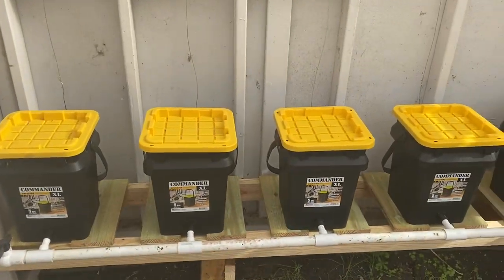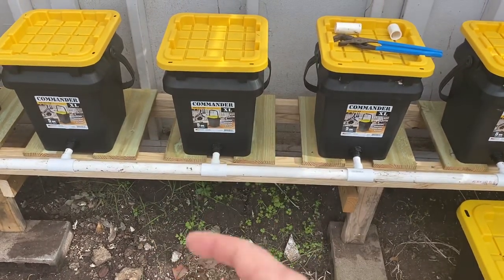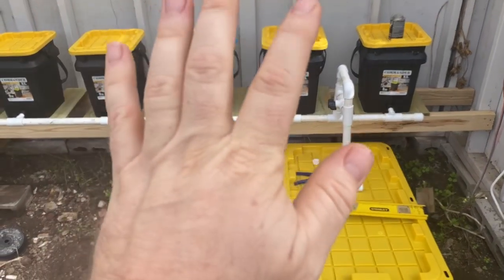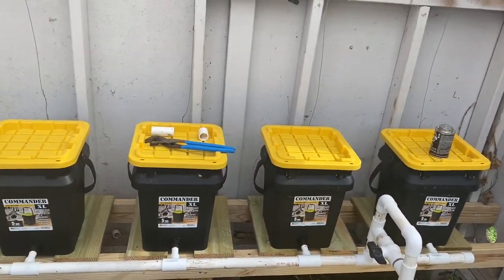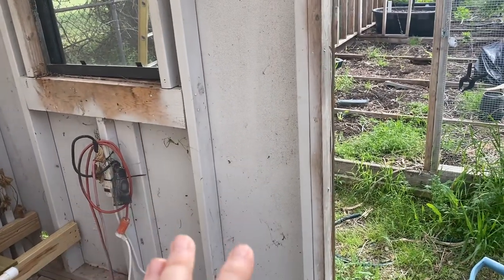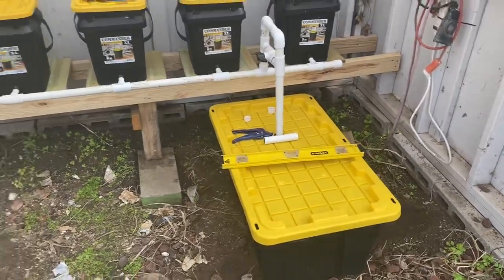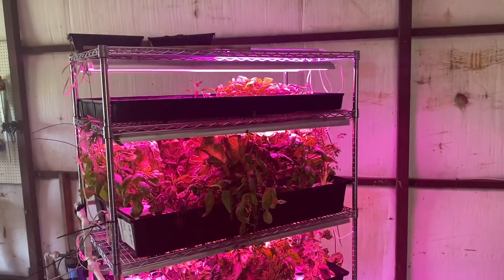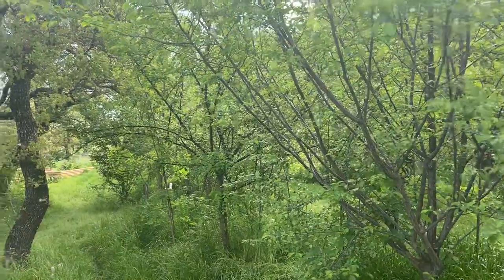New Deep Water / Aeroponics / Kratkyish Hydroponics System - Part One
Yes I know the title may not make a ton of sense but when you watch the video it will.

Find the stuff I use for Hydro and Aquaponics